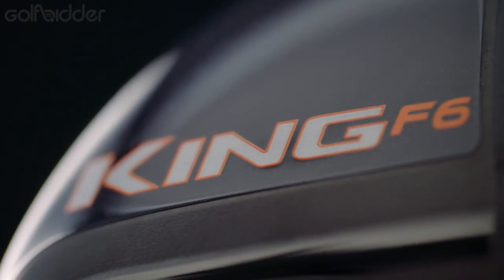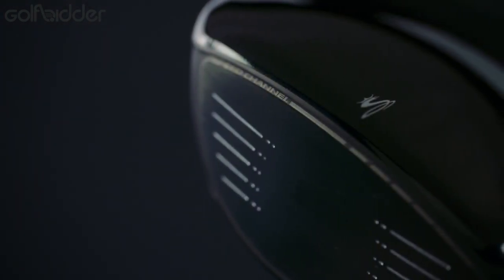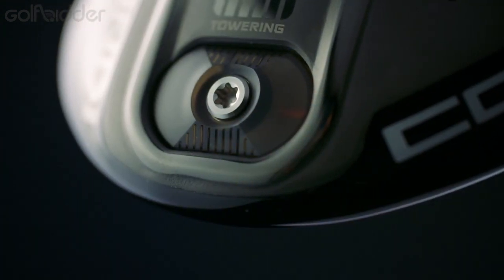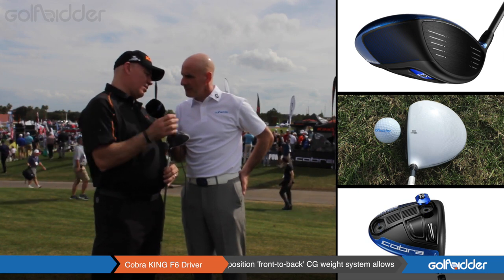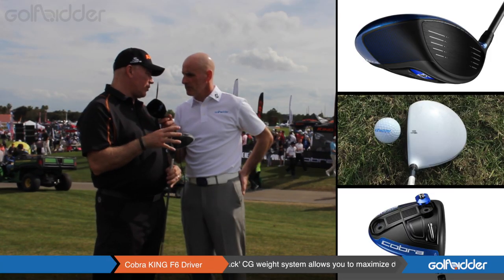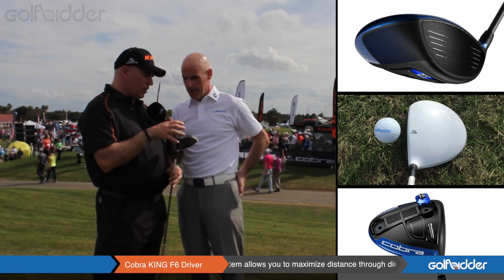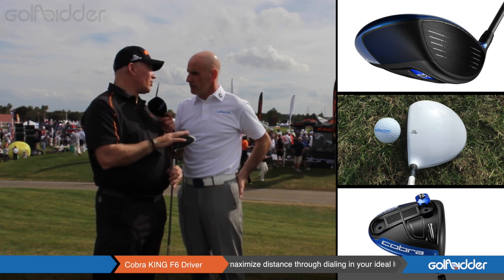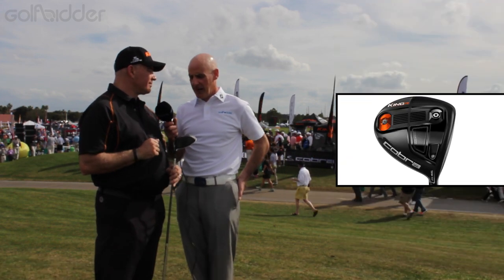Cobra King F6 Driver - Revolution & Evolution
We went to the 2016 PGA Show in Orlando to take a look at the Cobra KING F6 driver. Donal and Tom from Cobra Golf take a look at what’s new (revolution) and what’s been improved (evolution) in this new driver from Cobra.